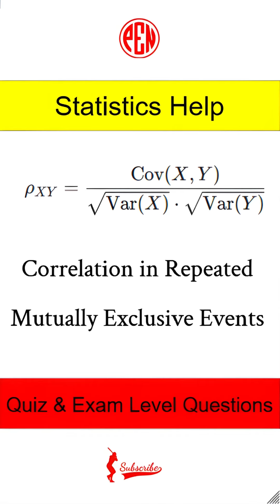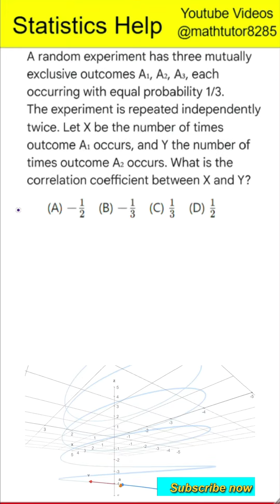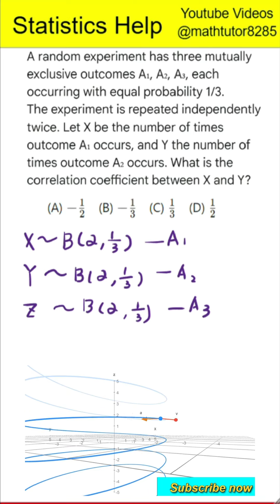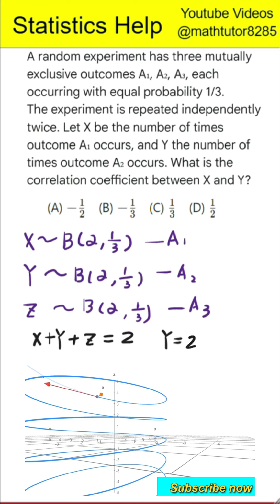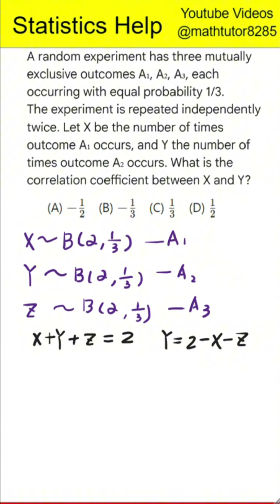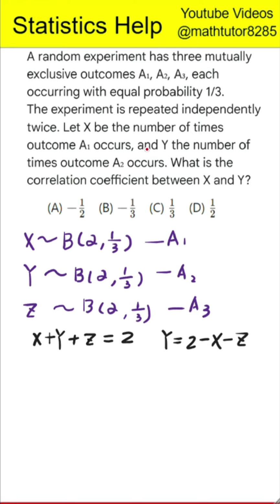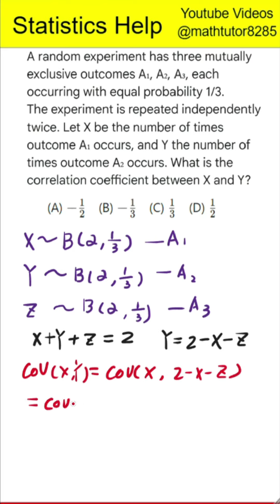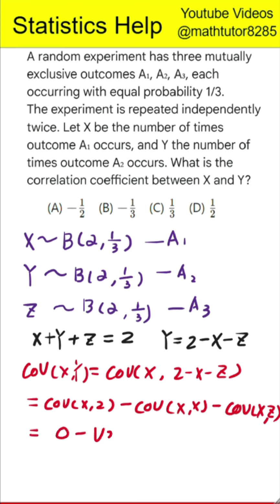[ University Statistics / AP exam / IB exam ] Correlation in Repeated Mutually Exclusive Events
[ University Statistics / AP exam / IB exam ] Correlation in Repeated Mutually Exclusive Events (Quiz-Exam level questions)

This Video (based on our math blog and class recordings) outlines the process of calculating the correlation coefficient between two dependent variables, x and y, within a repeated random experiment. The experiment involves three mutually exclusive outcomes, each with an equal probability of one-third, repeated twice. The text details a step-by-step approach, beginning with understanding the binomial distribution of the variables and recognizing their interdependence due to their sum equaling a constant. It then demonstrates how to use the relationship between x, y, and a third variable z to derive the covariance of x and y by leveraging the linearity of covariance and symmetry. Finally, the calculation of the correlation coefficient is presented, revealing a negative correlation between x and y, implying that an increase in one variable tends to cause a decrease in the other.

Limits

Derivatives

Integrals

Integration Techniques

Vectors

3D Space